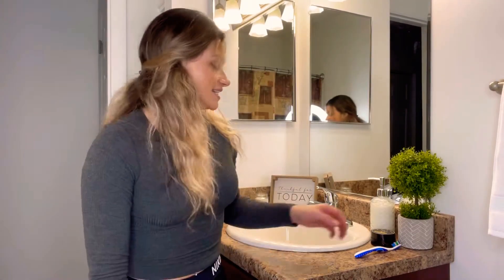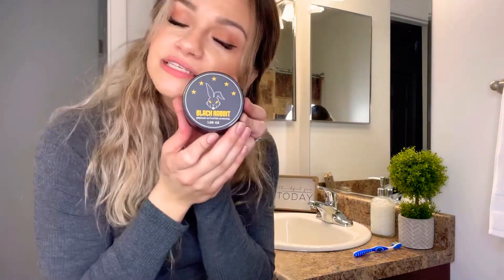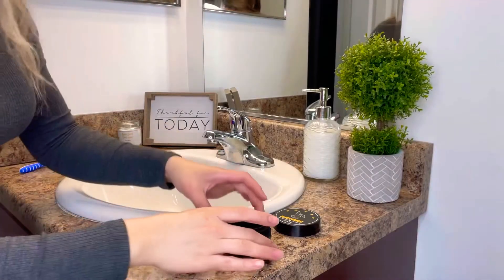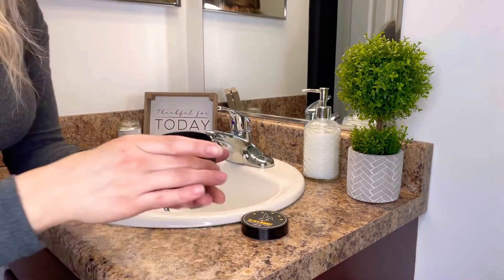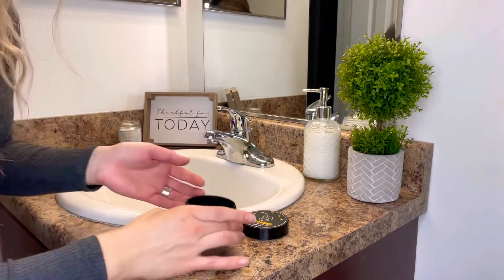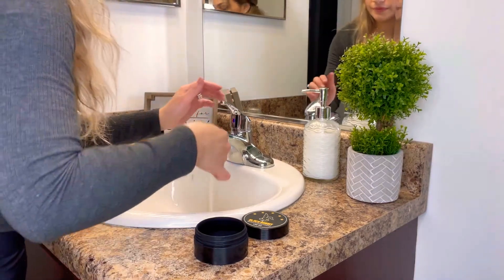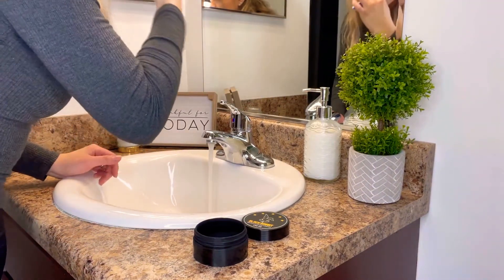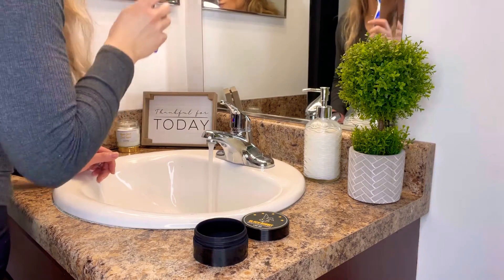Black Rabbit Teeth Whitener Review!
Here is the link to purchase The Black Rabbit 🐰

You can follow them on Instagram too!

Let me know if you have tried it and what you think!